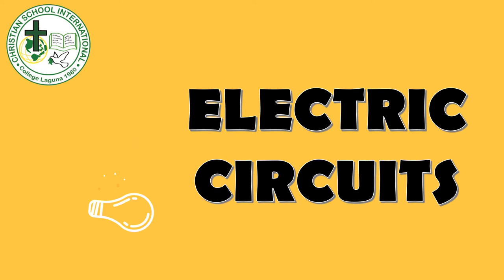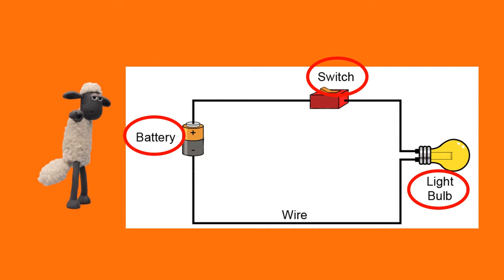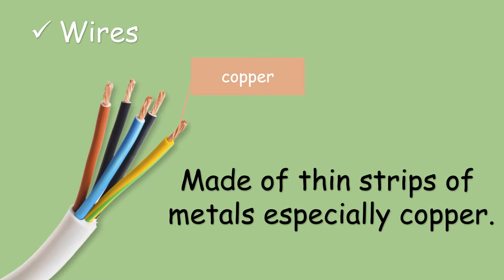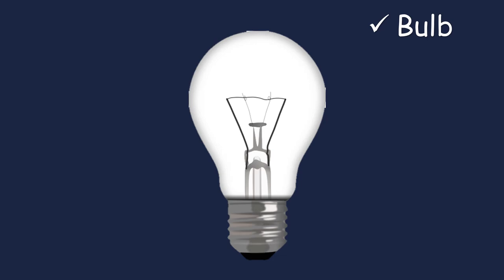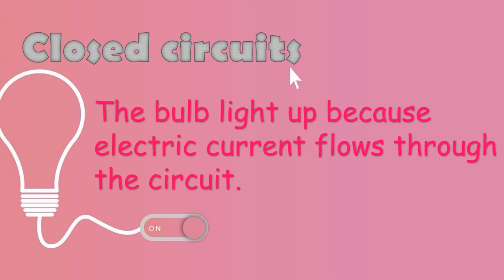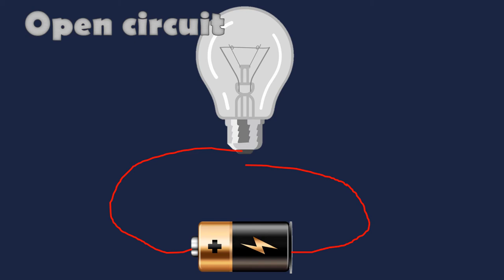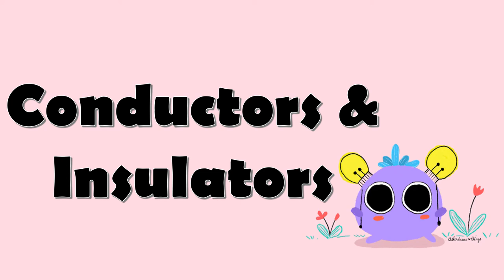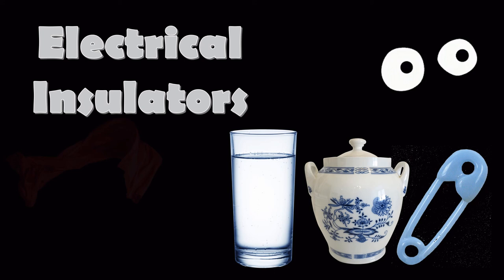Grade 4 LESSON #3 - Electric Circuits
Let's find out:
*Where can we find electric circuits?
*What are the parts of an electric circuit?
*What are electrical conductors and insulators?